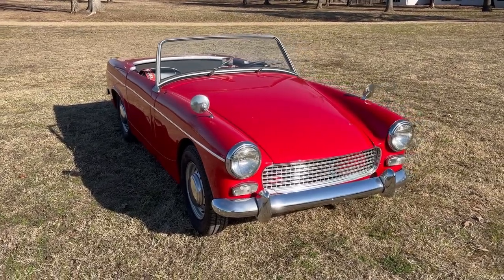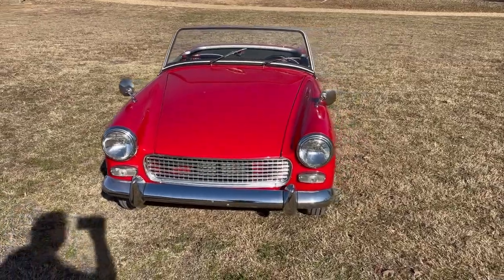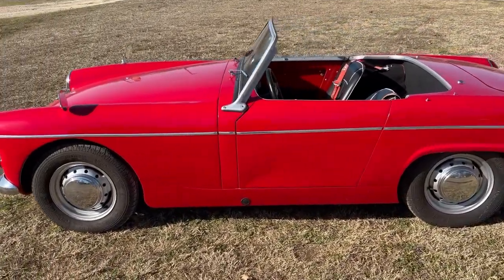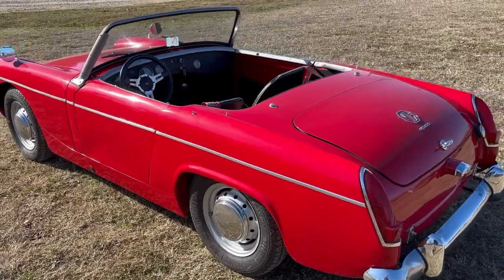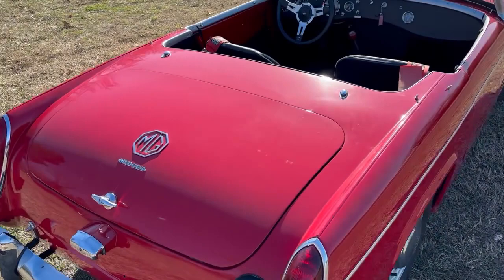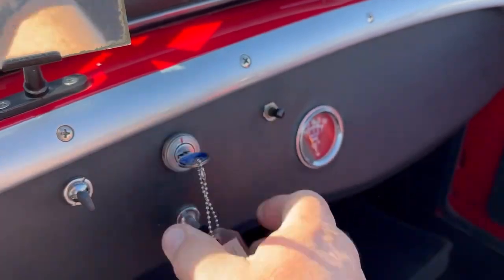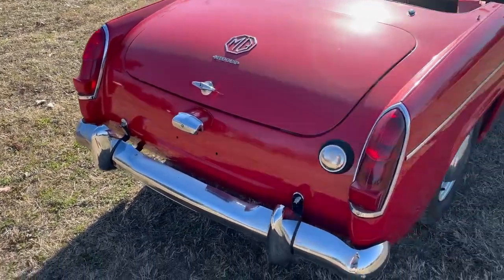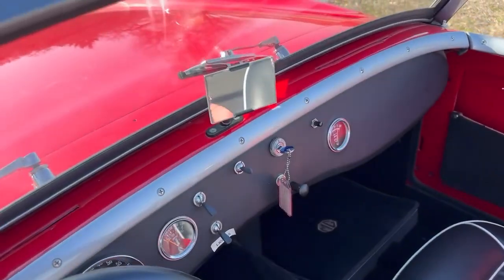***SOLD*** $8,450 1963 MG Midget Roadster stock# L16630 MAIN STREET MOTORS Denison, Texas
Main Street Motors in Denison, Texas is proud to offer this 1963 MG Midget Roadster. Has the MG 1100cc 4 cylinder engine and 4 speed manual transmission. The engine was just recently removed and all of the gaskets and seals replaced. It runs well and is a fun car to drive. The body is solid - no rust. The exterior looks great with bright red paint. The interior is in good condition overall - no rips or tears. There is no soft top with this MG. It does not have a convertible top. The 5 digit odometer reads 00011 miles (most likely 100,011 miles) and this car comes with a clean title.

Main Street Motors is a licensed and bonded automobile dealer located in Denison, Texas. We do not finance, but you may obtain financing by applying at Lightstream, Woodside Credit or JJ Best Banc. We can arrange delivery to you. We do take trades.